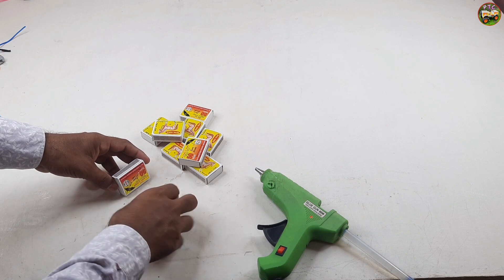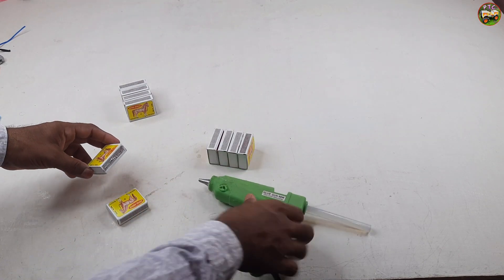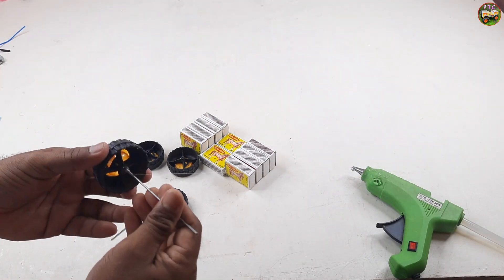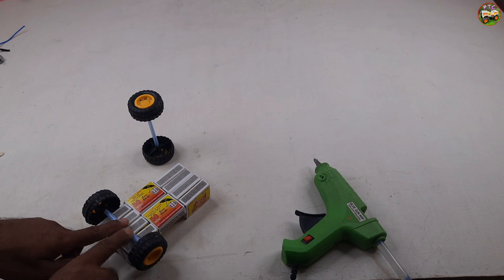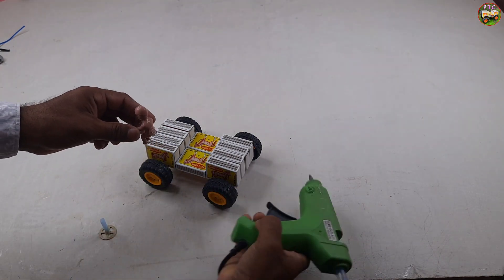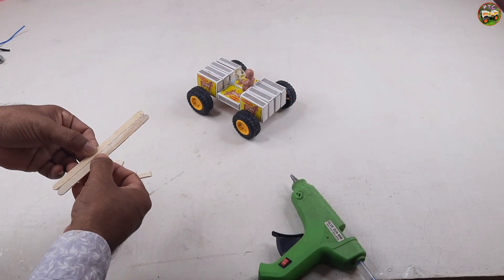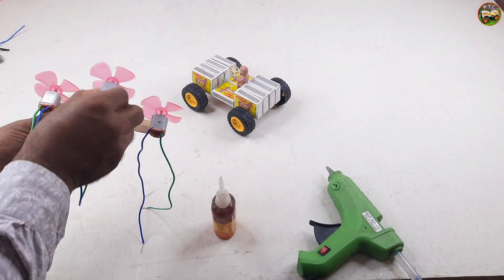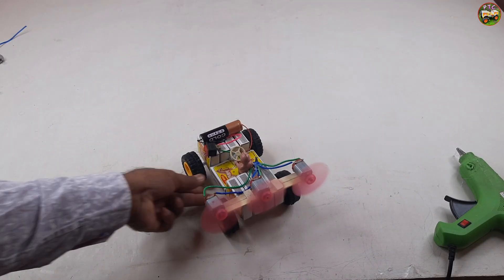Create a Fan-Powered Car | Simple and Fun DIY Craft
Welcome to PIPO TOY CAR! In this exciting and educational video, we'll show you how to create your very own fan-powered toy car using simple materials readily available at home. This DIY project is not only fun and engaging but also a fantastic way to learn about basic physics and engineering principles.

Materials Needed:

Cardboard
Small fan or motor with propeller
AA batteries and battery holder
Straws
Wooden skewers or axles
Plastic bottle caps (for wheels)
Glue and tape
Scissors
Step-by-Step Instructions:

Base and Body Construction: Start by cutting out a rectangular piece of cardboard for the car's base. This will be the main structure of your toy car.
Wheel Assembly: Attach plastic bottle caps to wooden skewers or axles to create the wheels. Use straws as wheel holders and glue them onto the cardboard base.
Fan or Motor Installation: Secure the small fan or motor with propeller at the back of the car. Connect it to the battery holder and ensure it's positioned to push air backward, propelling the car forward.
Final Touches: Make sure all components are securely fastened. You can also decorate your fan-powered car with paint or markers for a personalized touch.
Creating a fan-powered toy car is an excellent way to recycle and reuse household items while engaging in a fun and educational activity. It’s perfect for kids and adults alike, providing hands-on experience with basic mechanics and electronics. This project is also great for school science projects, fostering creativity and problem-solving skills.

Benefits of DIY Toy Car Making:

Educational: Learn about basic physics, engineering, and electronics.
Creative: Customize and decorate your car for a unique design.
Eco-Friendly: Reuse and recycle materials you already have at home.
Fun: Enjoy the satisfaction of building something from scratch.

DIY toy car making
Fan-powered car
Homemade toy making video
Cardboard DIY toy car
Easy toy car project
DIY motorized toy car
Educational toy car craft
Recycled materials craft project
School science project ideas
Fun engineering projects for kids
From ice cream stick motor boats to matchbox tractors, we have a variety of creative and educational projects for you to enjoy.

If you enjoyed this video, please give it a thumbs up, share it with your friends, and subscribe to our channel, PIPO TOY CAR, for more awesome DIY projects and toy-making tutorials.